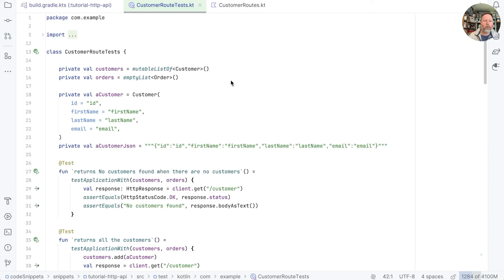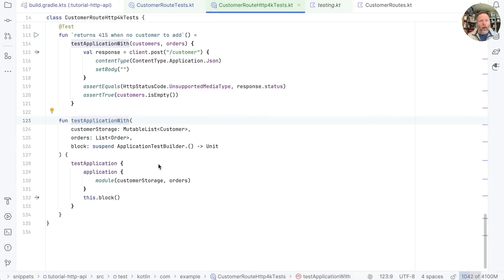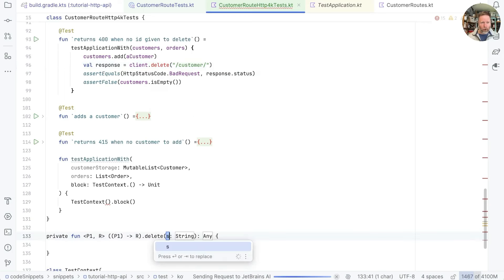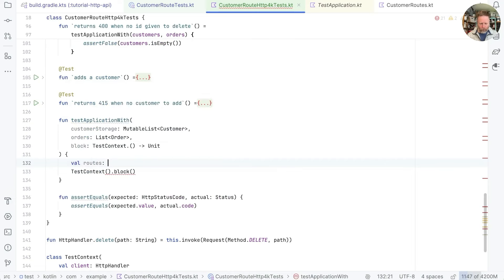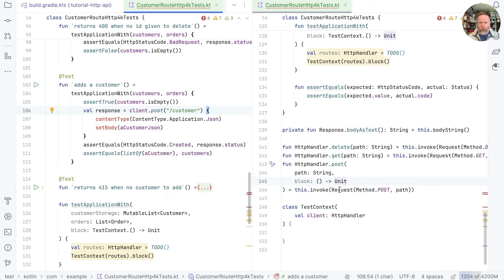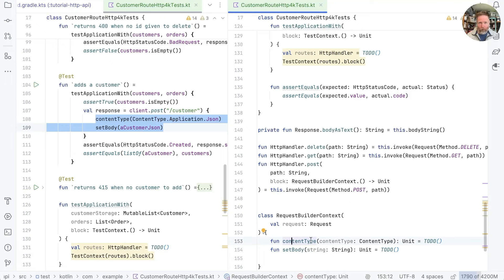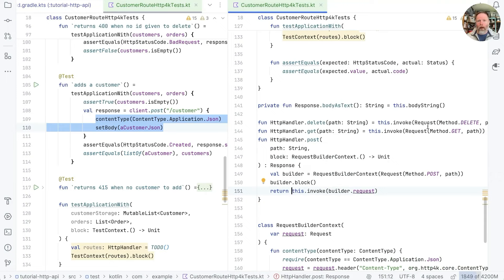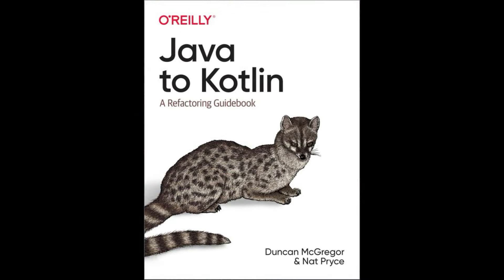(re)Creating a Ktor DSL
My mission at the moment is to understand the JetBrains Ktor HTTP library. So last week I wrote some tests for one of the example projects with a view to comparing Ktor with http4k, the server-as-a-function alternative.

To be a fair comparison I want to make sure that I run the same tests against Ktor and http4k. This is something of a problem, as they have a quite different approach to in-memory testing.

This week then I’ll look at reimplementing part of Ktor’s domain specific language to target http4k, so that the same tests can be used to ensure that we implement the same behaviours. On the way we’ll learn how to implement a cheap and cheerful DSL in Kotlin.

00:00:52 Reviewing our tests
00:02:13 I have a cunning plan
00:02:38 Substitute our DSL entry point
00:03:03 Change the receiver of the DSL body block
00:04:07 Add the properties we require in the DSL block
00:04:33 Adapt http4k HttpHandler to look like Ktor HttpClient
00:06:04 We can extend assertions to avoid other conversions
00:07:37 Rinse and repeat for other operations
00:08:27 Nesting DSLs
00:09:12 Add another context for the nesting
00:14:14 That turns out to compile
00:14:29 and our test source is unchanged
00:15:33 Review

If you like this, you’ll probably like my book Java to Kotlin, A Refactoring Guidebook It's about far more than just the syntax differences between the languages - it shows how to upgrade your thinking to a more functional style.